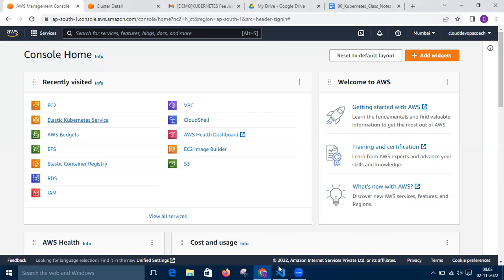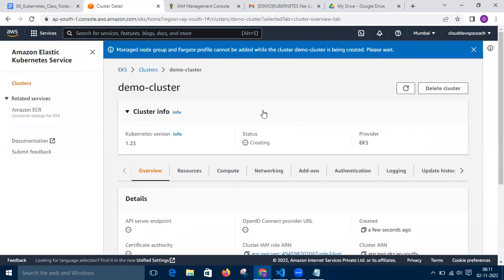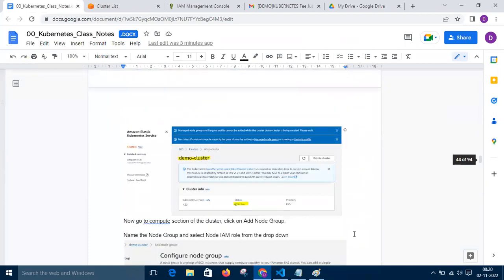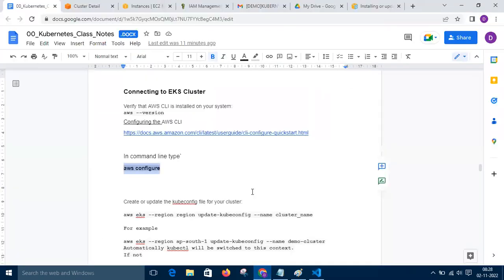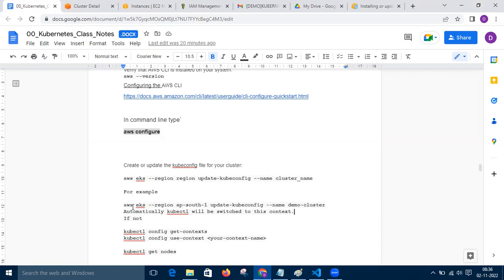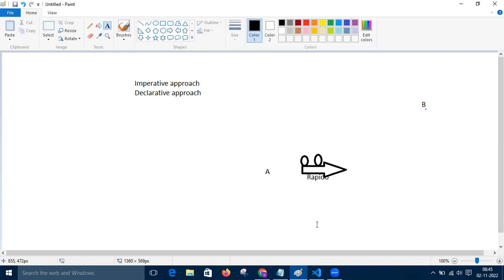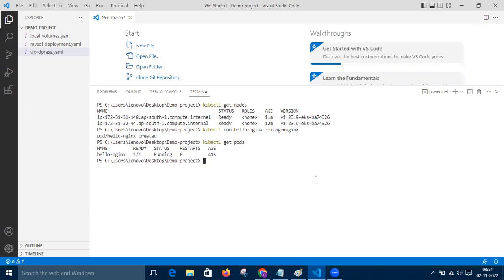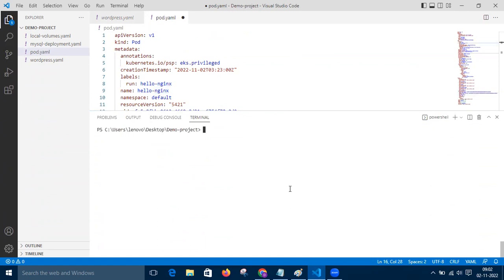KUBERNETES tutorials || Demo - 2 || by Mr. Laxman On 02-11-2022 @8AM IST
Java tutorial by durga sir